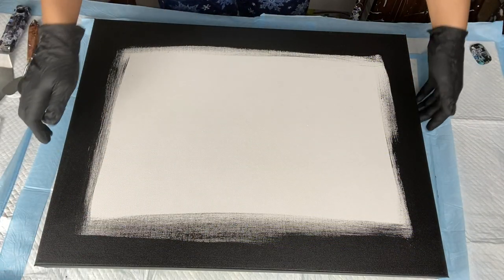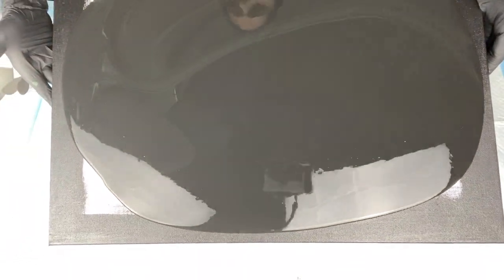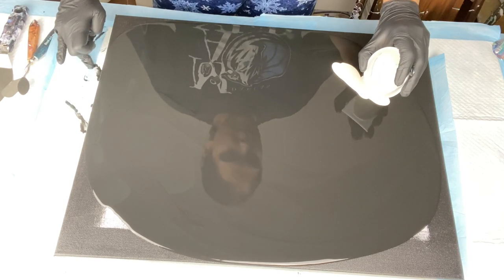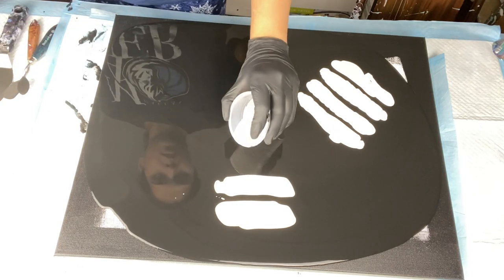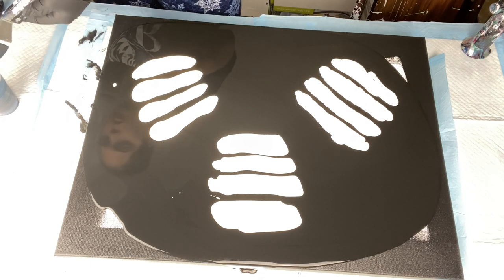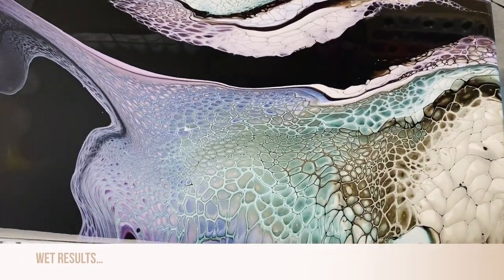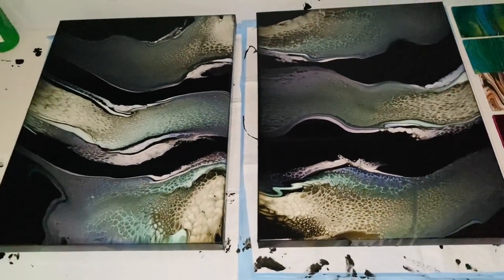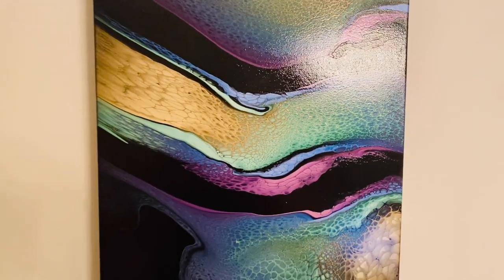Fluid Art/Acrylic Pouring Swipe Technique- Stunning Interference Paint/Pigments Swipe…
I am Amber and a fluid artist from Dallas, Texas and I am excited to share my journey with you all.

Today I will be doing the famous @MOLLYSARTISTRY swipe technique!  She is simply amazing and please go check her channel out!  Another great acrylic swipe artist is @MarkJRatcliffeArt ! He does some amazing work so definitely check his channel out also!

Below are the recipes I used for mixing my paints and pigments along with the colors I used; and where you can get these items. Also don't forget to scroll and see how can save 15% on the amazing Shelee Art E-Course!

I am also excited to share with you all about Rinske Douna’s Dutch Bloom Smart Art Course as well as Rinske, Molly’s Artistry and Olga Soby’s A-Z Acrylic Pour Course!!! The links are down below as well and I highly recommend these courses and they will take your fluid art to a whole new level!!! Stay AWFULLY AWESOME!!!

Materials
Two 18x24 level 3 gallery wrapped canvas available at Michaels
Winsor & Newton Spray Varnish- High Gloss

Colors used for swiping:
Amsterdam Pearl Violet
Golden Interference Violet
TLP Sequins
Amsterdam Pearl Blus
Golden Interference Blue
TLP Velvet
Amsterdam Pearl Green
Golden Interference Green
TLP Pinot Gris
Amsterdam Pearl Yellow
TLP Brulee

How I mix pigments:
Squirt GAC 100 and wet your pigments
Add a scoop of regular gel gloss- any brand will do. For thicker consistency use heavy gel gloss and mix well
Add whatever pouring medium you like. Checkout @PiecesofTaraArtistry channel for a great pigment mixing tutorial...

Base Paint- Artist Loft Soft Body- Black. Available at Michaels.

Pouring Medium
70% floetrol 30% gloss medium
Mix this at a 3:1 ratio- 3 parts pouring medium to 1 part paint or pigments mixture ***no water added***

Cell Activator Recipe
3 parts Australian Floetrol (available at Fluid-art.co)
1 part paint

This Little Piggy Pigments, mixing containers; and mixing spoons available at:
Fluid-art.co.

Amsterdam paint purchased from:
Fluid-art.co
rinskedouna.com.

I get my Golden Acrylic paints from jerrysartarama.com or Michaels and they are the fluid paints.